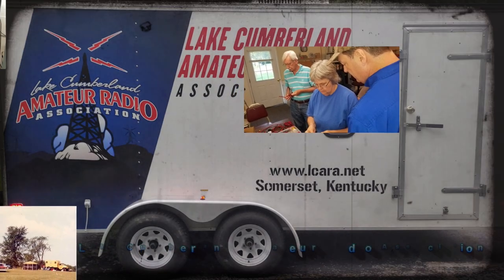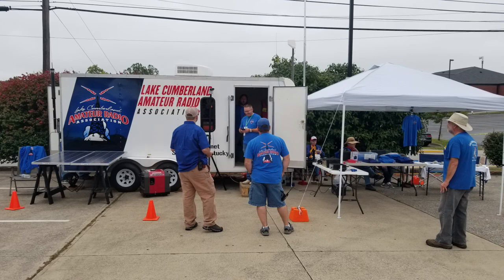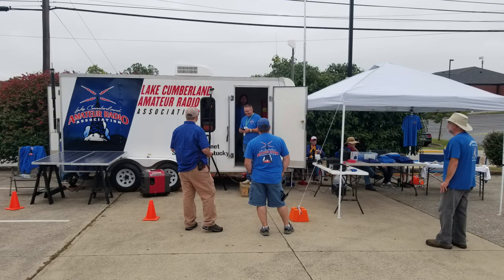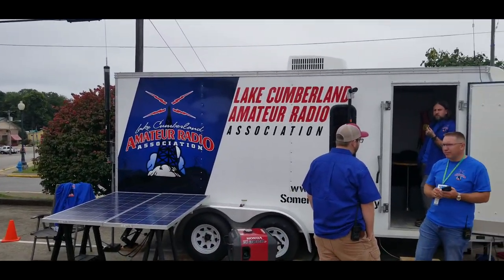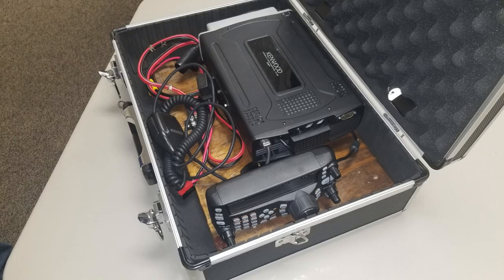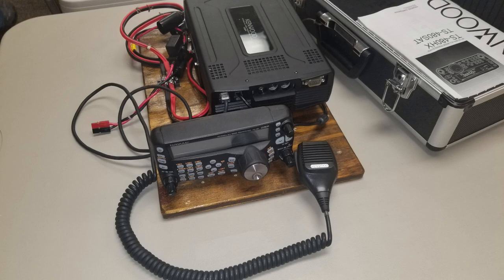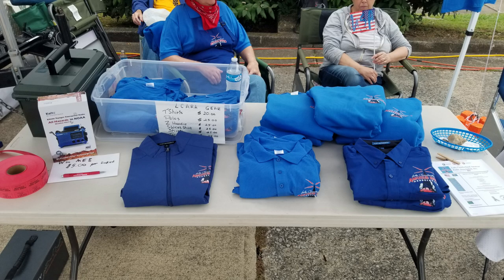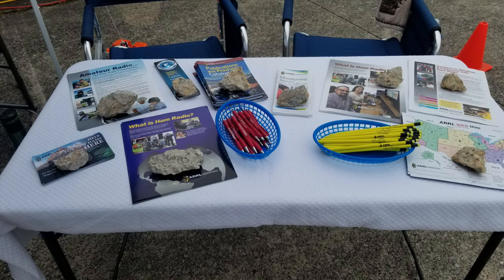LCARA HAM Radio: First Public Deployment with the Newly Wrapped Trailer!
Hello folks, just a short video covering our first deployment of the EmComm trailer with its new graphics at the 20th anniversary of the Somernites Cruise in Somerset, KY.  We ran a special events station: K4S.

Echolink - AC4DM-R

Kentucky DStar Net:
Reflector 056B

Repeaters:
2M - 146.880 PL Tone 77Hz
70CM - 443.600 PL Tone 100Hz